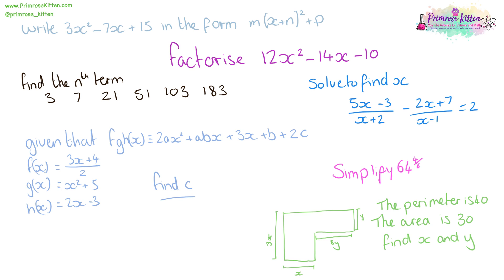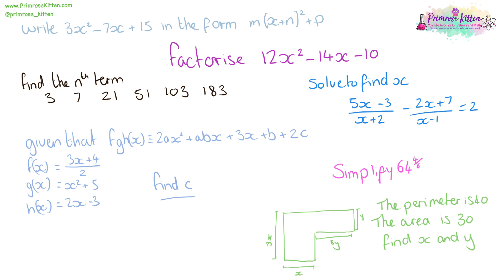50 grade 7/8/9 questions to boost your GCSE maths grade - Algebra